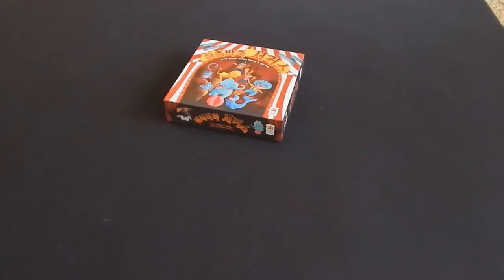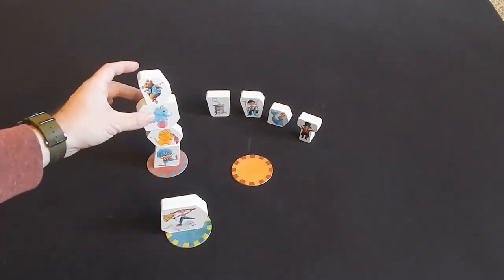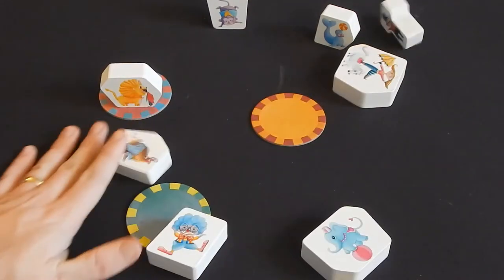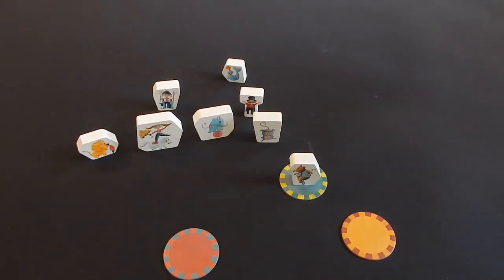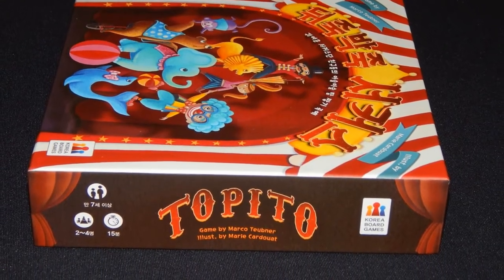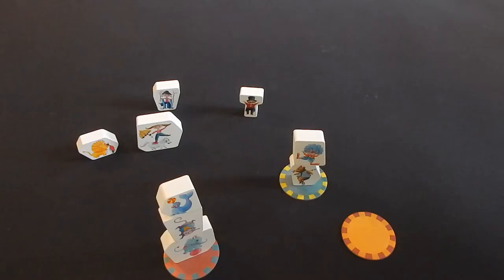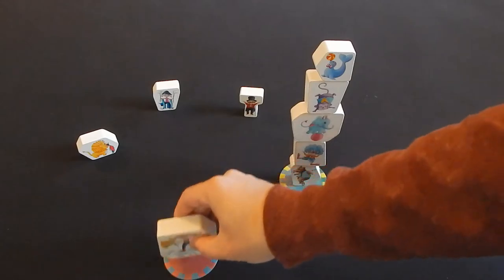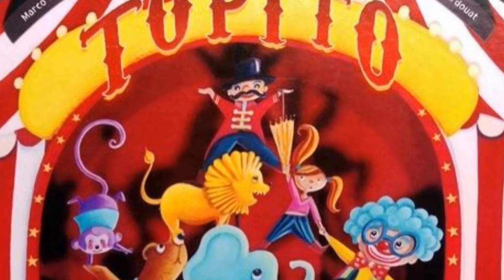Topito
Korea Board Games is taking us to the circus with Topito. In this game, players stack blocks shaped like various circus performers so that they can get their ideal shot...probably to post to instagram or something. Regardless, this children's dexterity game has more to offer than meets the eye.

*Note: a review copy of the game was provided by the publisher.